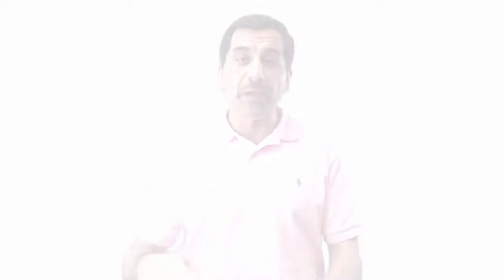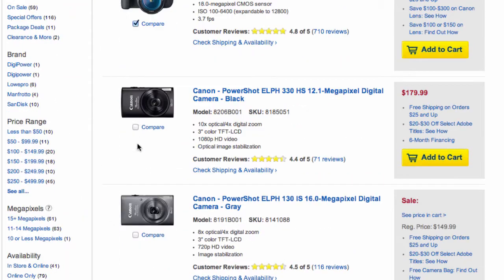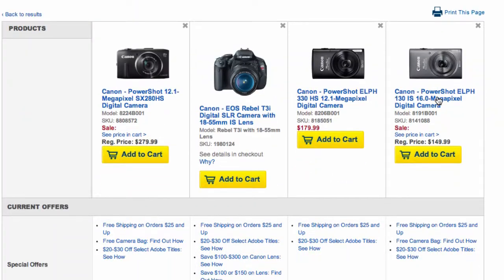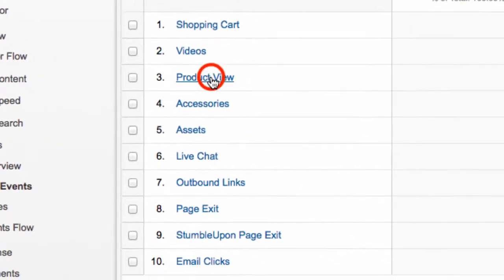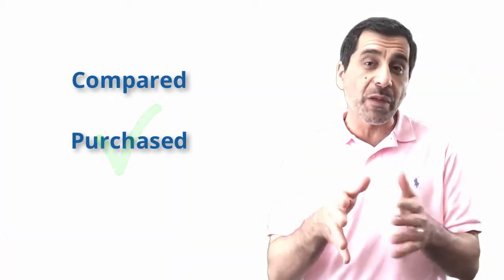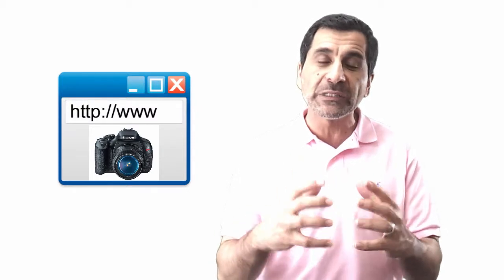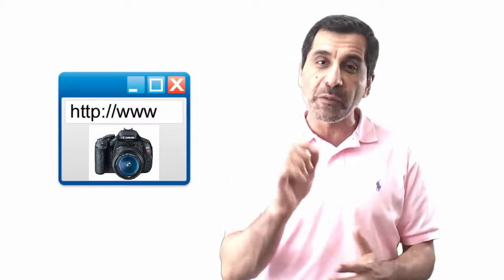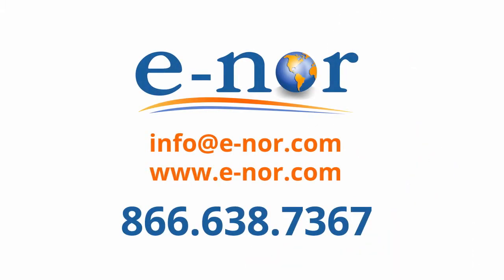Google Analytics for Ecommerce - Part 2 - Product Comparison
You can gain a lot of insight by looking at what products are compared...and what products aren't!